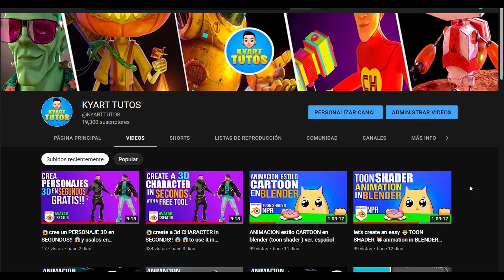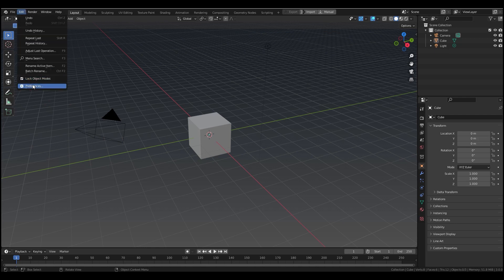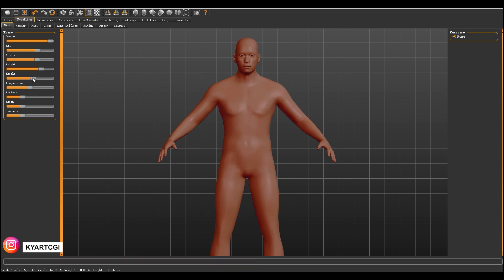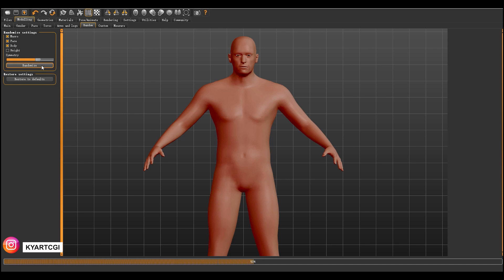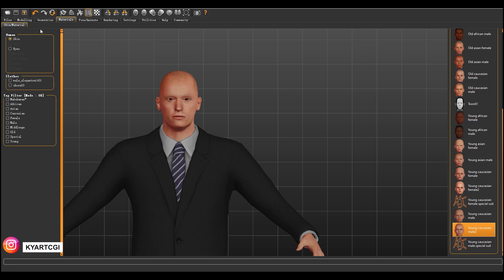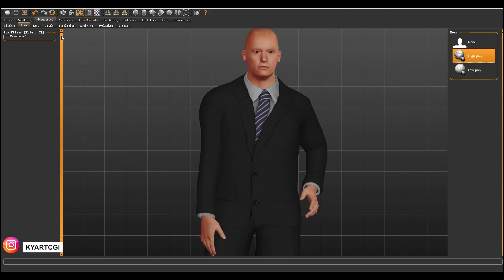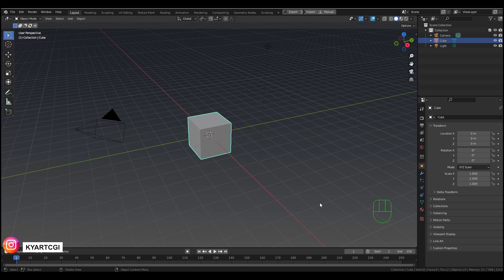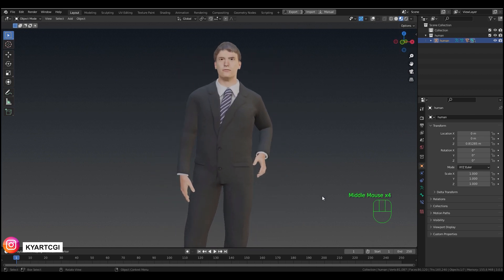how to create 🚶a customized 3d character in minutes with MAKEHUMAN and BLENDER🚶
in this tutorial I will teach you how to create a customized 3d character in minutes using this free software and blender . don't forget to subscribe , leave a like and activate the notifocations

📖📖CHAPTERS
00:00 Introduction
00:43 download and installation
01:46 addon installation in blender
02:23 creation of 3d character
10:38 import the character to blender

cheap graphics tablets for 3d